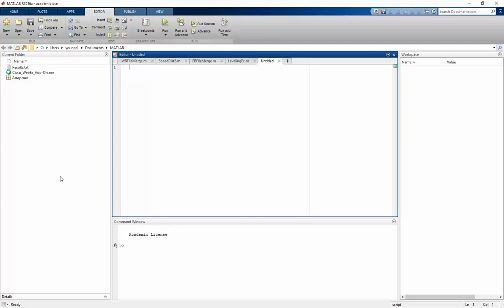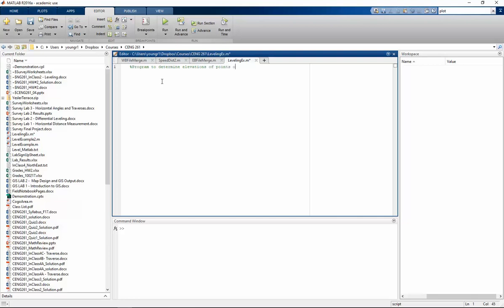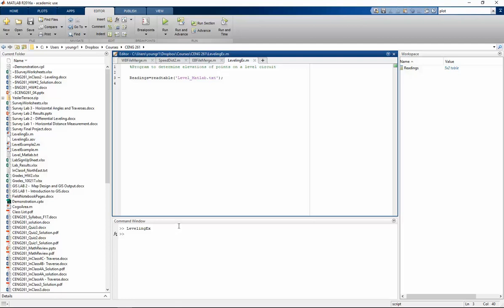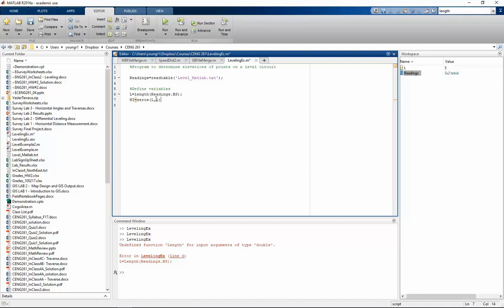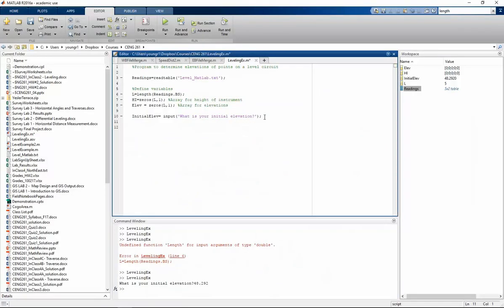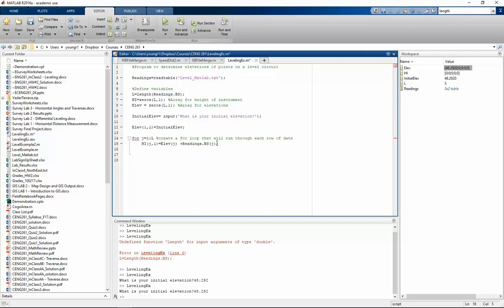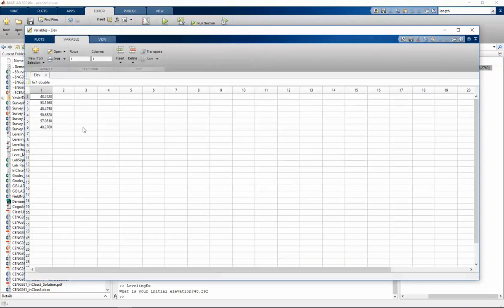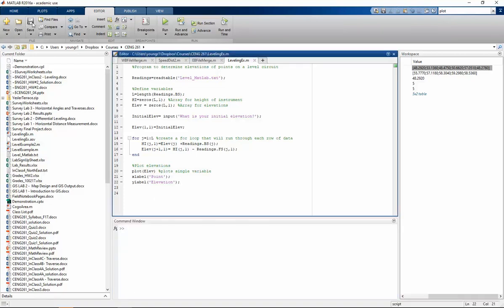MatLab Demo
MatLab demo video for CENG 261